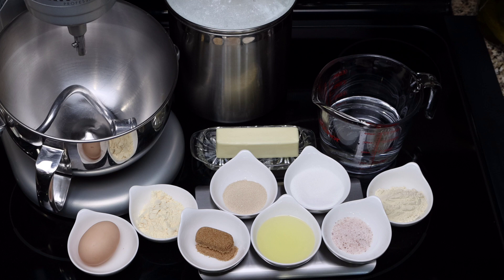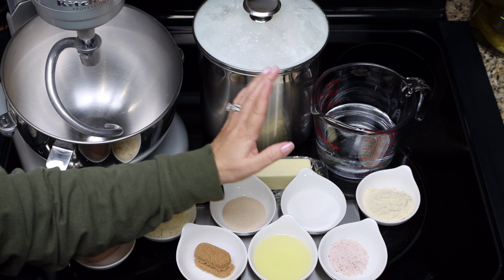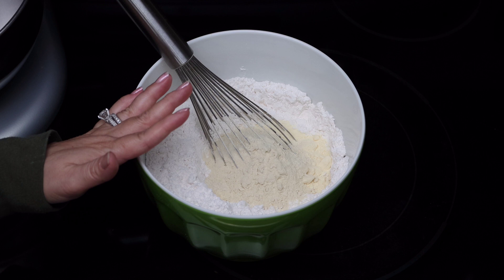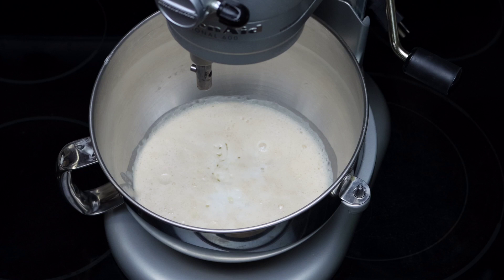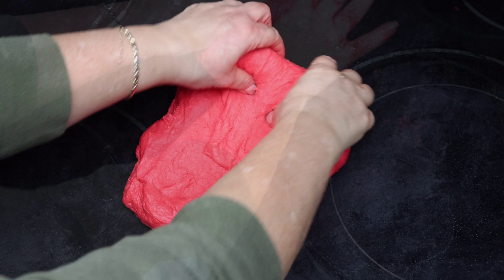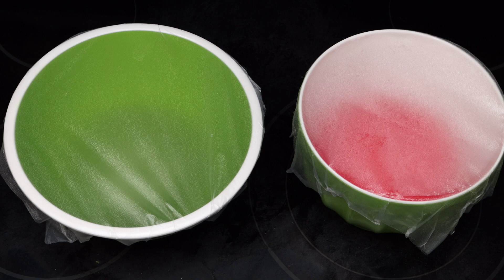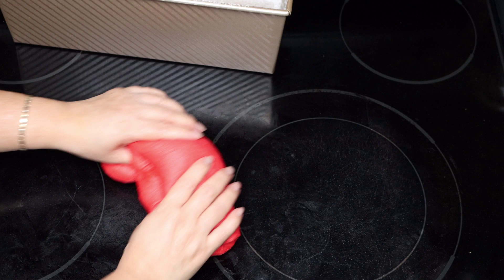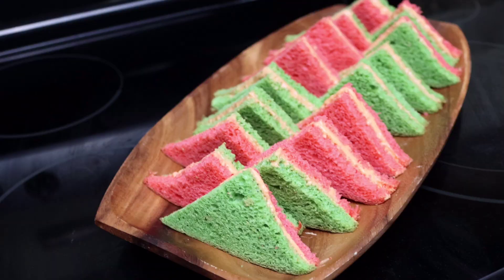Pan de Colores Color Bread A Delicious Baking Adventure!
Colorful Bread: A Delicious Baking Adventure!  Easy Bread:  The Final Recipe!  Save Time with Stacked Recipes!  I the 70's and 80's in Puerto Rico a chain supermarket offered their clients this colorful bread.  Soon Colored bread became a staple in every home during family gatherings, holidays, and parties.  Moreover, the pretty bread became a tradition, often served as a small bite filled with the popular Pimento Cheese Spread, also known as sandwichitos de mezcla.  Very often these platters took center stage in a parade of traditional dishes and party favorites.
REDMONDLIFE.COM
Monfish Loaf Pan w Lid Pullman Bread Pan

Evita Cooks and Preps Original Recipe
Colorful Bread
6 c (750 gr) All-Purpose Flour
3 Tbs Vital Wheat Gluten (What Is Vital Wheat Gluten?
Although it's not technically flour, vital wheat gluten is a flour-like powder that contains nearly all gluten and minimal starch. It's made by hydrating wheat flour, which activates the gluten protein, and it is then processed to remove everything but the gluten. It's afterward dried out and ground back into a powder again
3 Tbs Whole Milk Powder
3 Tbs Neutral Oil
2 Tbs Brown Sugar
2 Tbs Granulated Sugar
1 Tbs Active Yeast
1 3/4 c Warm Water (105°-110°F)
6 Tbs Unsalted Butter; soften
1 Large Egg
1/4-1/2 tsp red gel food coloring
1/4-1/2 tsp green gel food coloring
2 Tbs Unsalted Butter

Snail Mail:
Evita Cooks and Preps